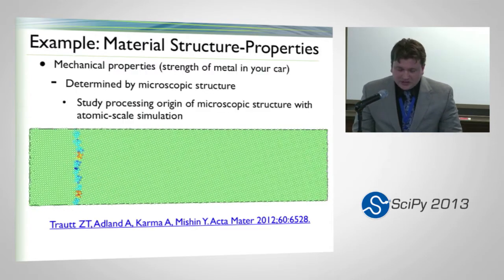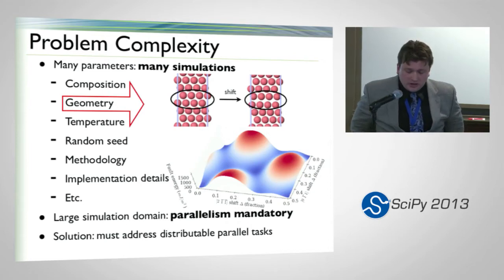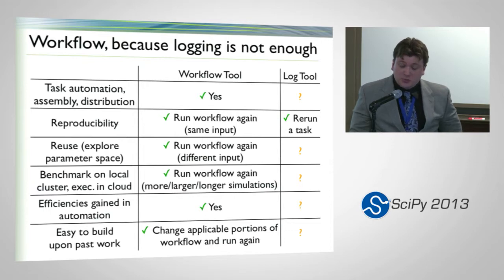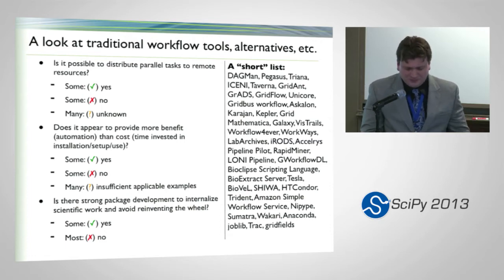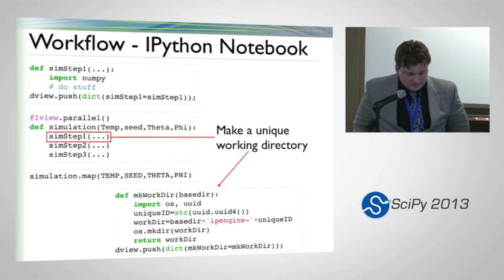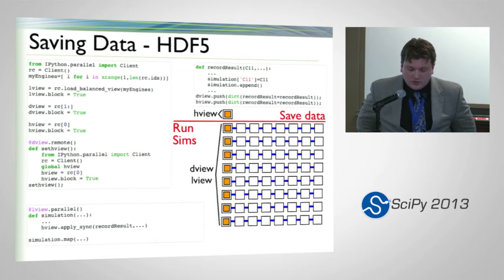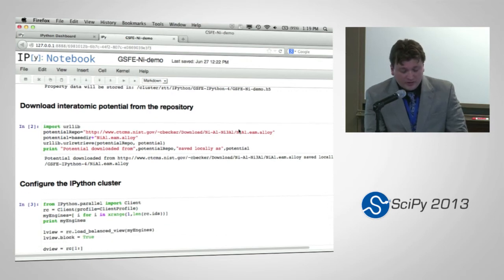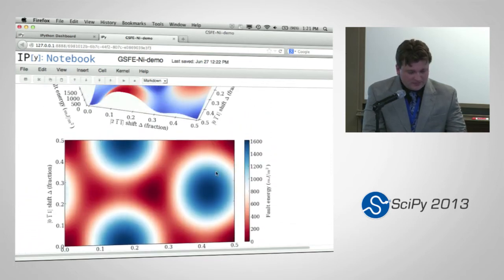Using IPython Notebook with IPython Cluster; SciPy 2013 Presentation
Using IPython Notebook with IPython Cluster for Reproducibility and Portability of Atomistic Simulations

Authors: Trautt, Zachary, Materials Measurement Science Division, National Institute of Standards and Technology

Track: Reproducible Science

The information presented in a typical journal article is rarely sufficient to reproduce all atomistic simulations reported within. A typical study requires the distribution of parallel preprocessing, production, and post processing tasks. This is typically accomplished with scripting and a queuing system and is not typically captured in a publication or supporting information. A traditional workflow tool can capture this. However, a traditional workflow tool has a steep learning curve and many are not capable of distributing parallel tasks. We present the use of IPython Notebook and IPython Cluster as a tool for reproducible and portable atomistic simulations. IPython Notebook is used to define and annotate functions that implement simulation tasks. IPython Cluster is used to execute and distribute tasks, including external parallel tasks. This combination is an improvement for a number of reasons. First, the IPython notebook documents all steps of all simulations and can easily be included as supplementary information with a journal submission. Second, the IPython Cluster executes computational tasks with minimal effort (a single map command) and therefore does not distract from the science. Third, the IPython Cluster abstracts computational resources, such that organization-specific computational details (cluster name, batch submission details, etc.) are not defined in the notebook. Therefore, if a third party attempts to reproduce simulation results, the notebook can be used without modification if all dependencies are met. Furthermore, the initial researcher may observe a reduction of their time effort because of the efficiency gains in using a single map command over traditional scripting for the distribution of tasks.